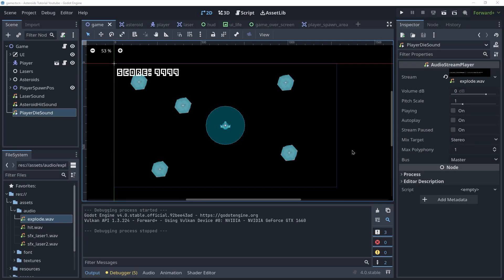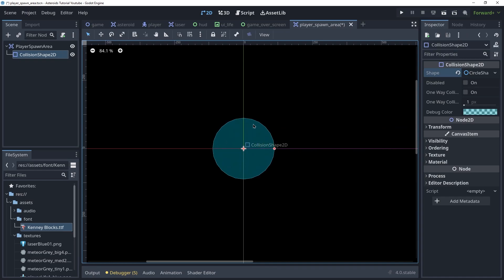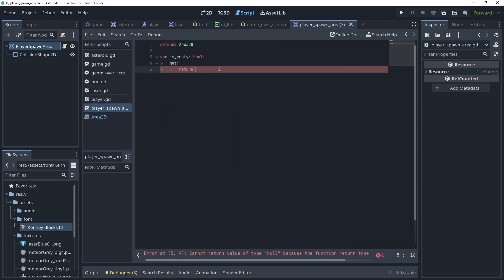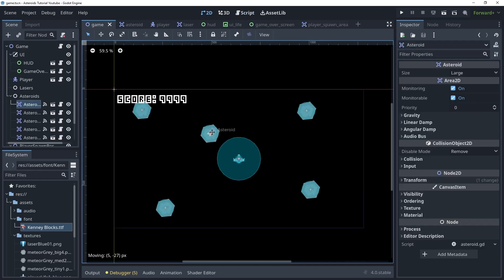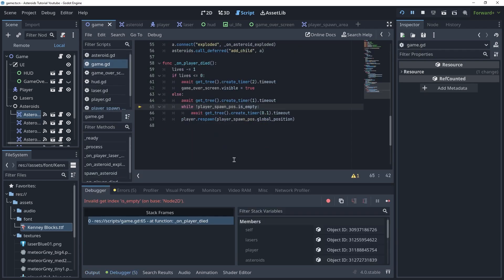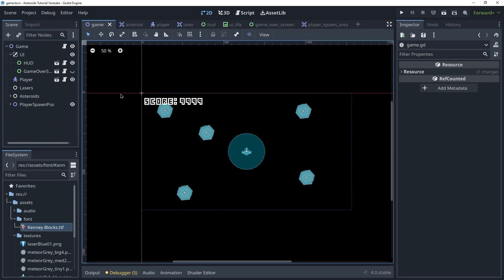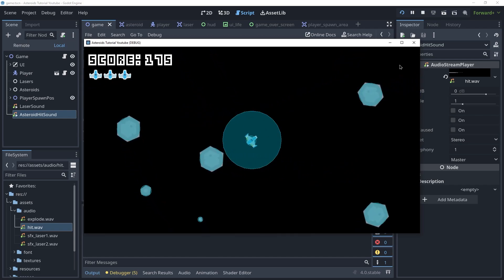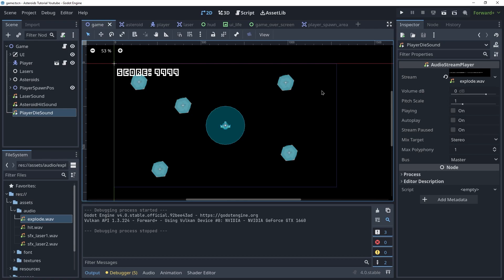Godot 4 Asteroids Tutorial #5 - Player Spawn Area & Sound Effects